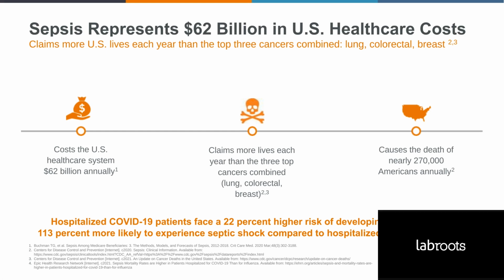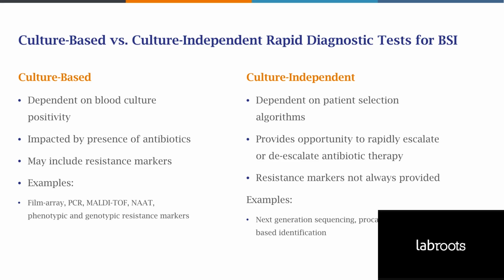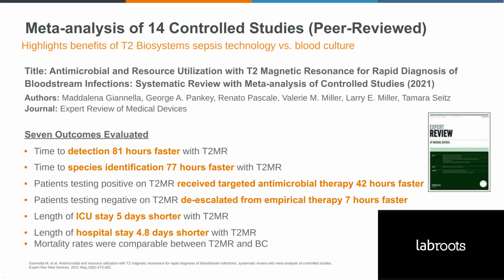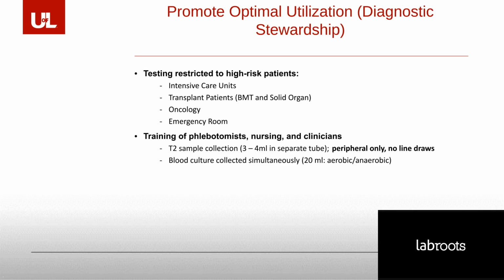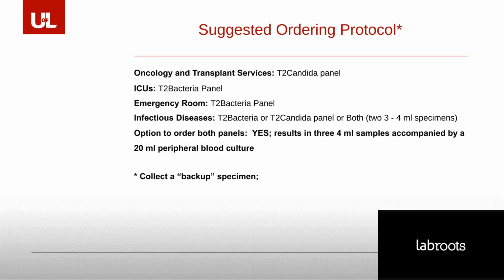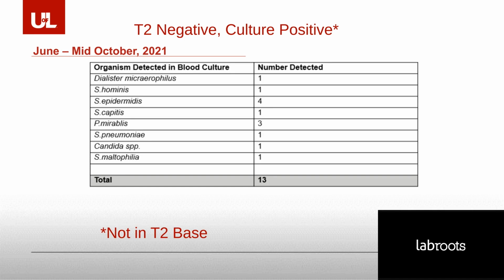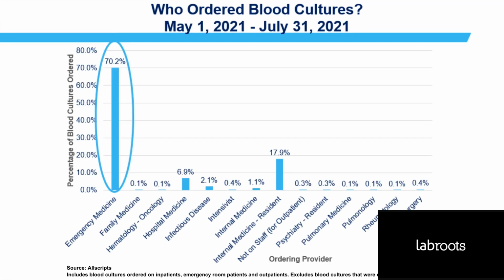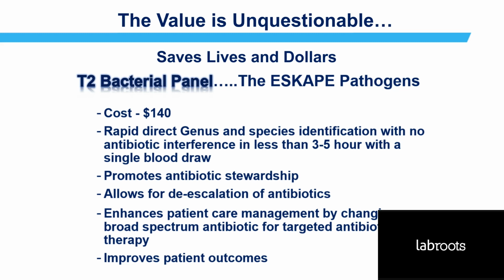Optimize Sepsis Testing with Culture-Independent Diagnostics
Presented By:
James Snyder, PhD
Professor of Pathology and Laboratory Medicine, University of Louisville

Aparna Ahuja, MD
Chief Medical Officer, T2 Biosystems

Denise Uettwiller-Geiger, PhD, DLM (ASCP)
Clinical Transformation Liaison and Clinical Chemist, Mather Hospital

Webinar Abstract:
During this webinar, we will provide an overview of the current landscape of sepsis management and the impact of rapid culture-independent diagnostics on healthcare systems. We will present the best practices for implementing T2 sepsis panels based on first-hand experience at the University of Louisville Hospital. We will also review how implementing T2 sepsis panels can impact laboratory workflow and patient outcomes. Speakers will discuss “Choosing Wisely”, a framework encompassing diagnostic stewardship to drive practice changes that will improve the quality of care for patients suspected of sepsis, while also optimizing healthcare resources.

Earn PACE Credits:
1. Make sure you're a registered member of LabRoots
2.